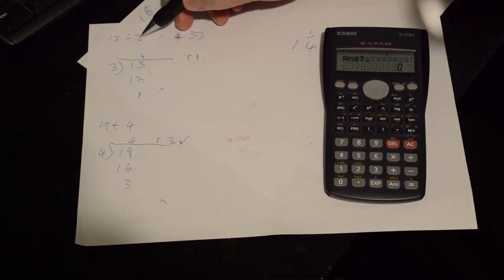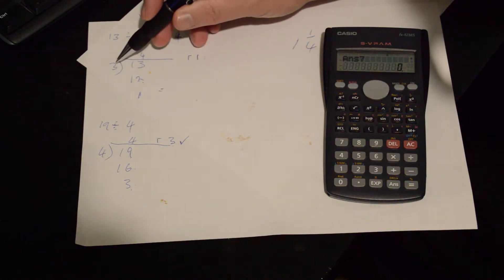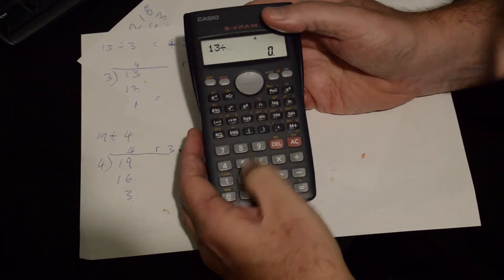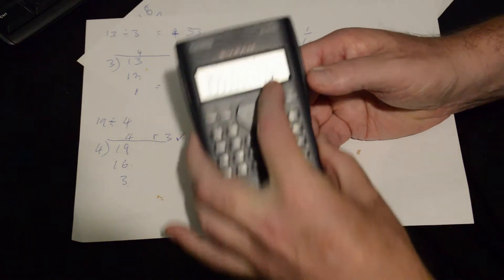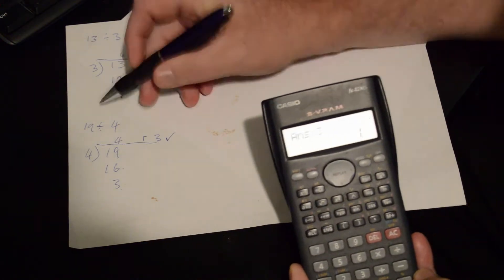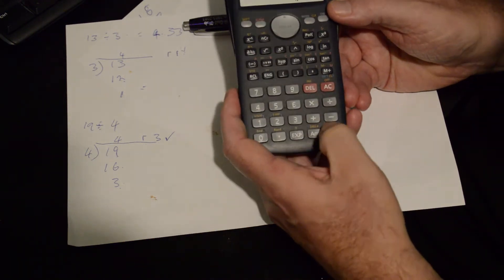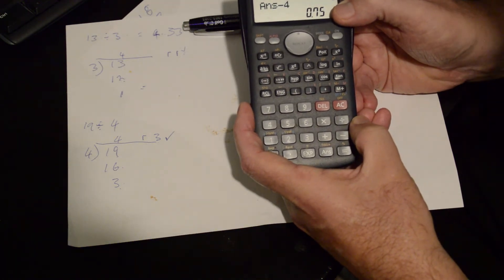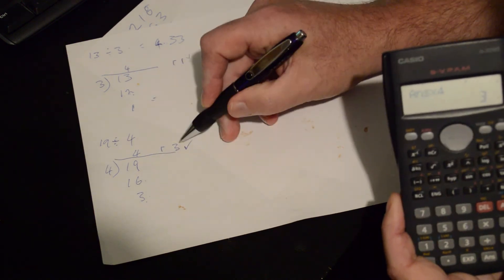Find Remainder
Find the remainder of a division with a calculator